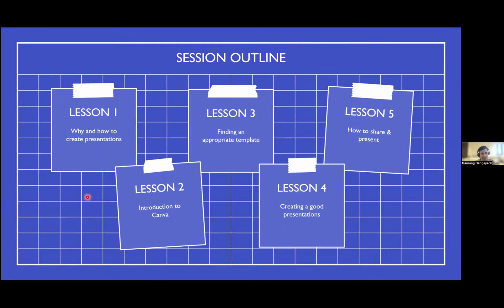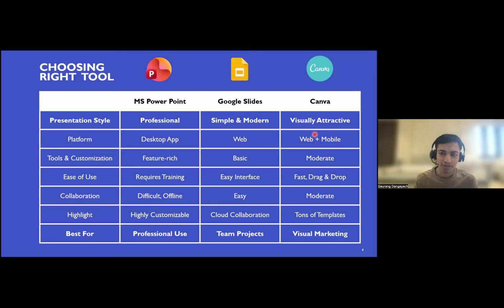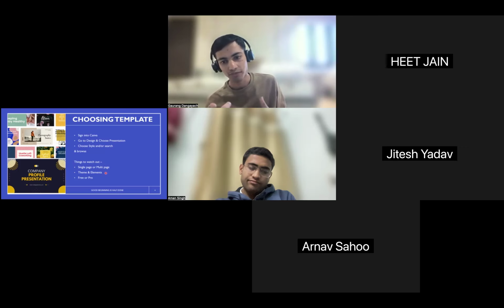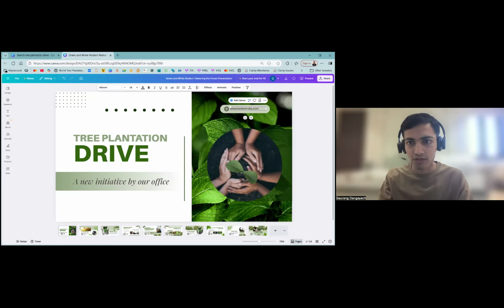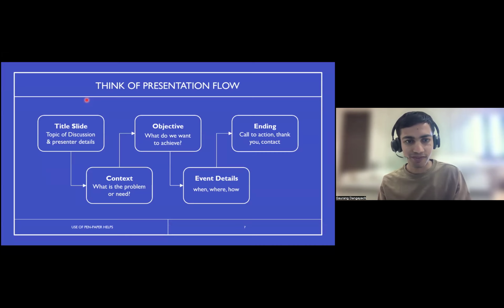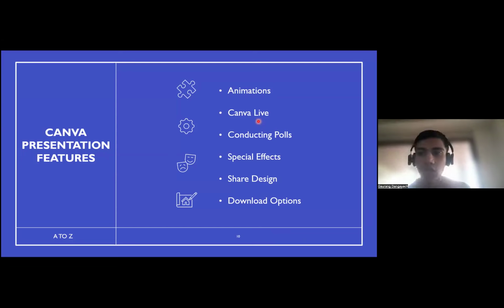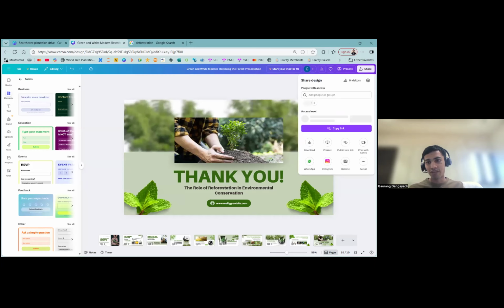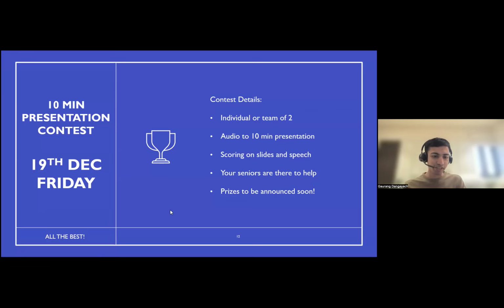Designing Presentations with Canva